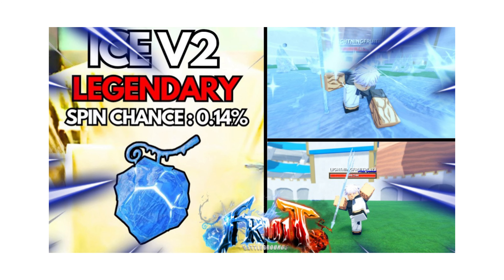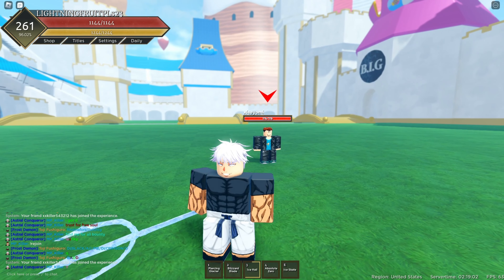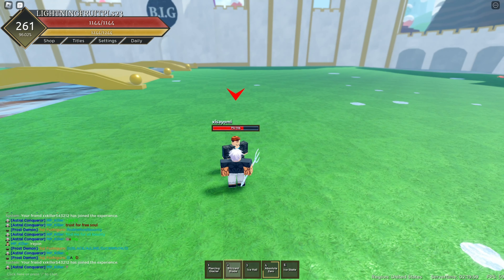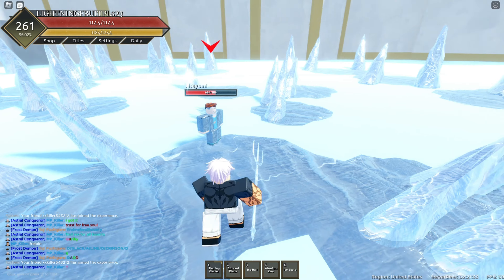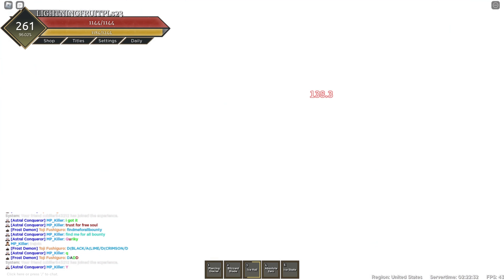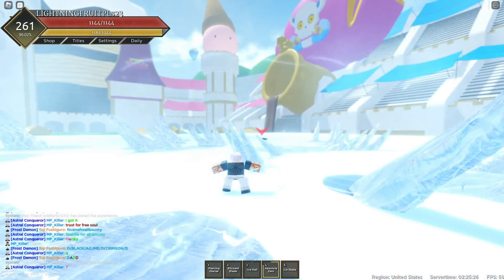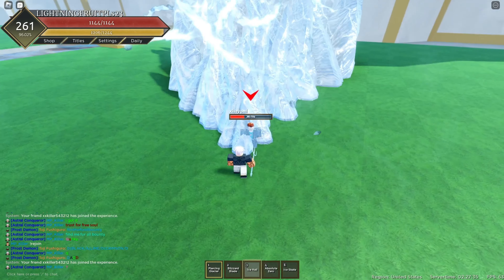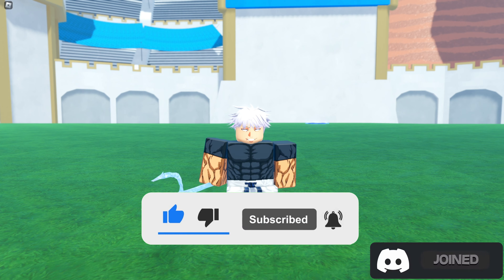THE BEST ICEV2 SHOWCASE+COMBOS IN FRUIT BATTLEGROUNDS..(ROBLOX)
GO FOLLOW MY TT:  @DJB_YT